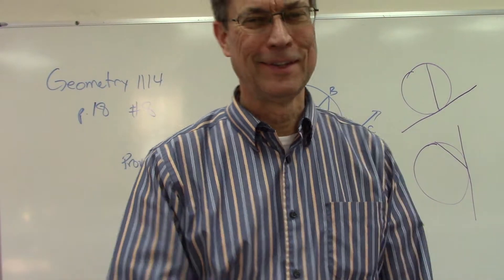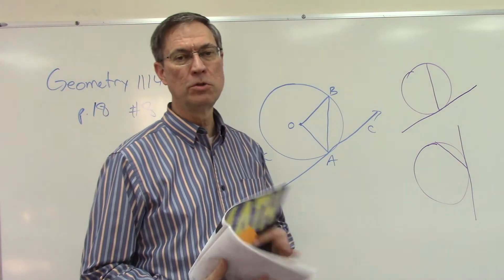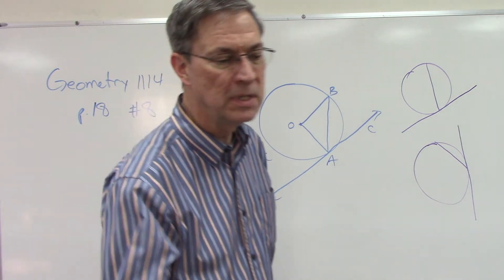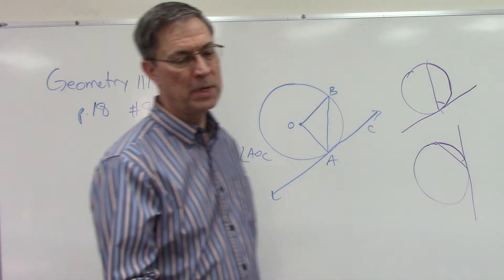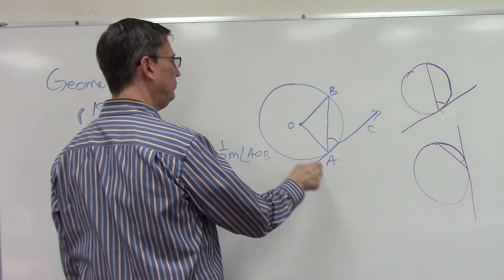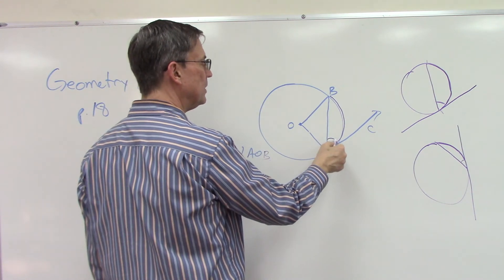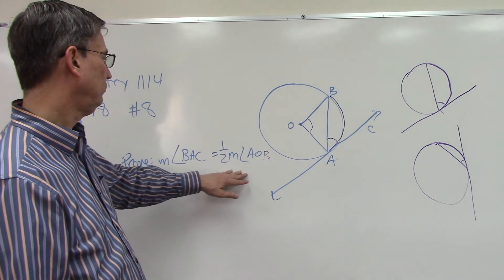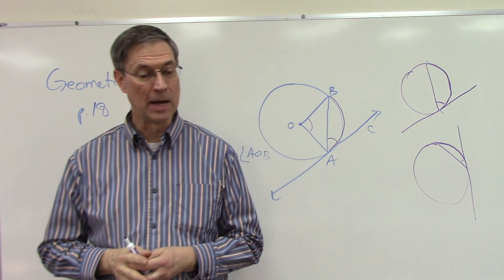Geometry 1114 p. 18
Help for problems on page 18 of Geometry PACE 1114